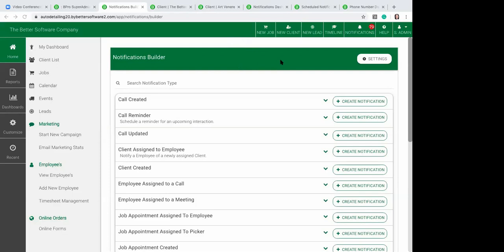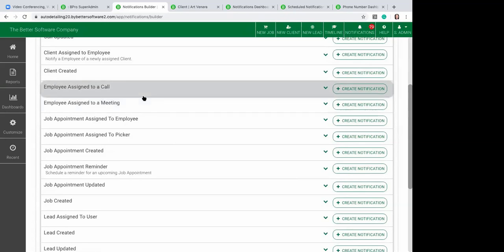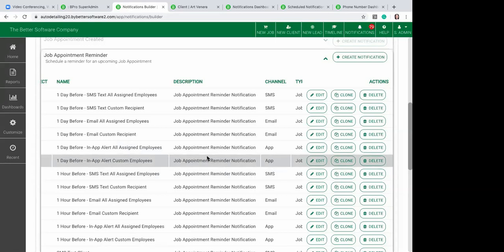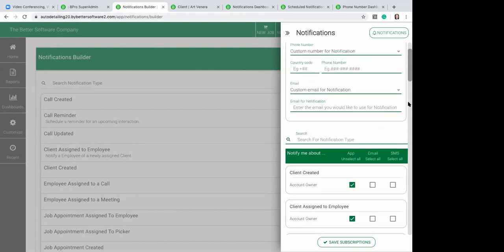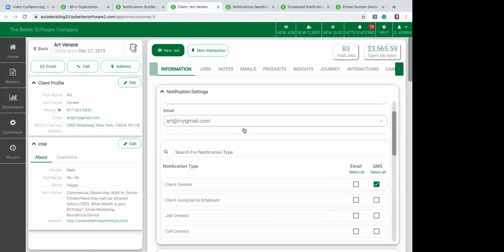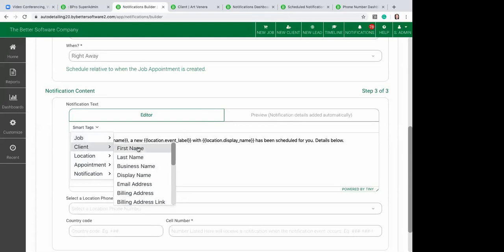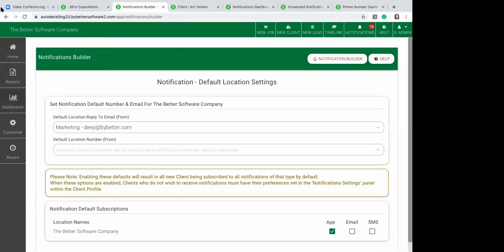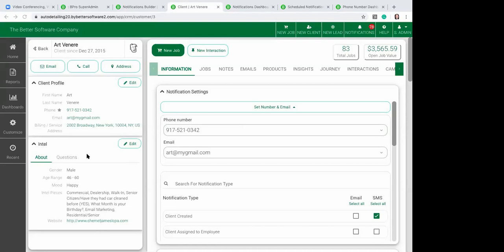Better. Notifications Webinar - Aug 15 2019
In this webinar, we explain how BPro notifications work and guide you through how to set them up in your system.